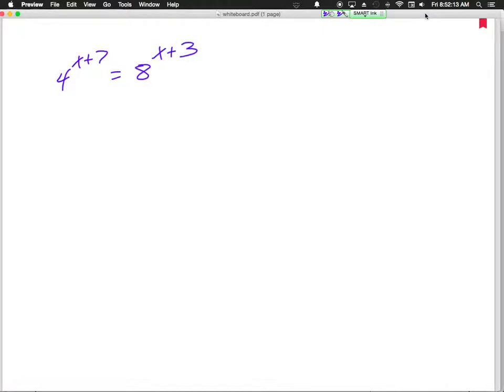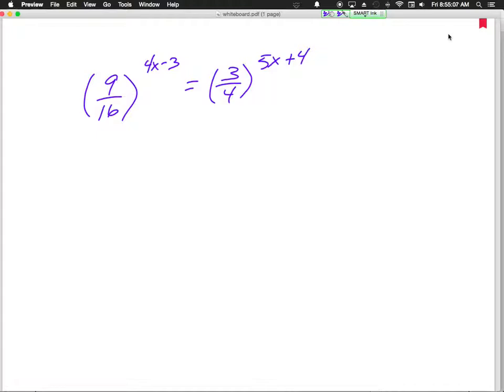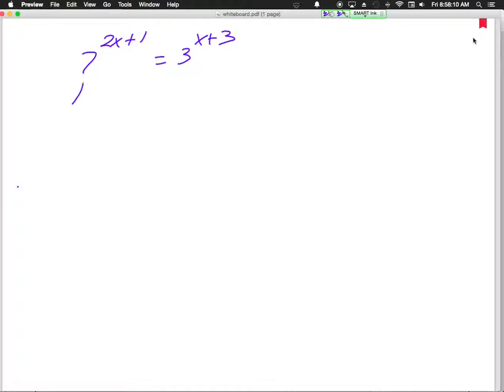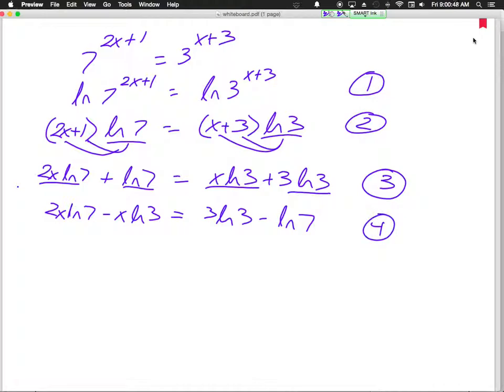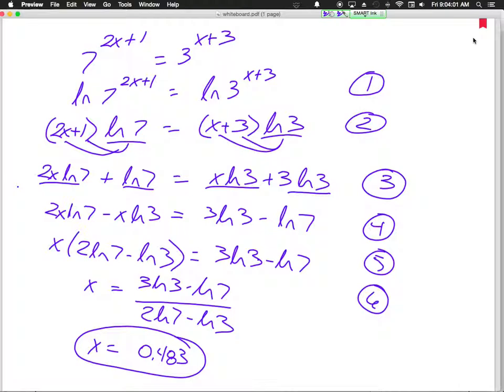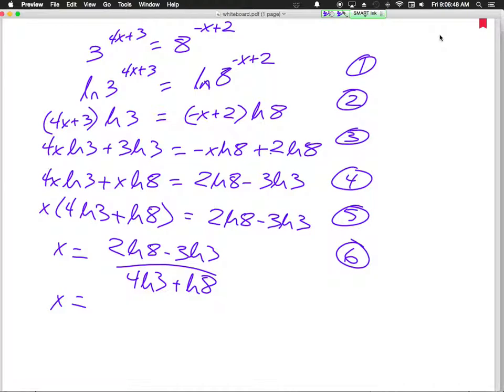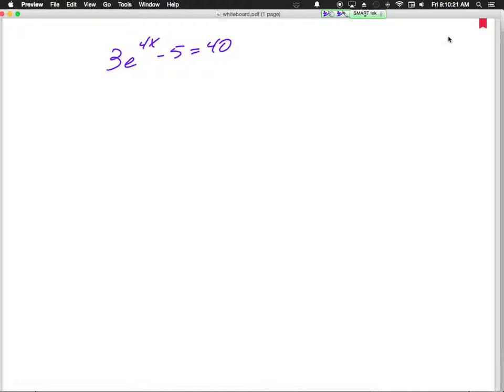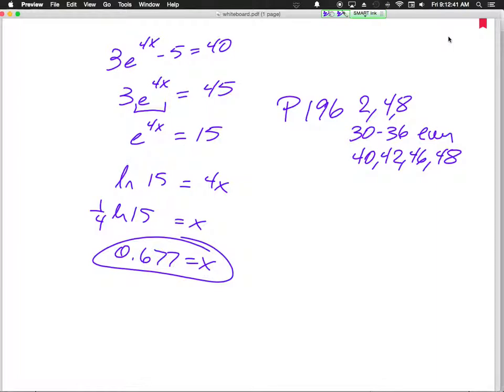Solving exponential equations (Unit 3 Video 8)